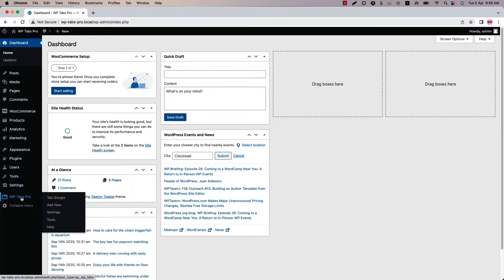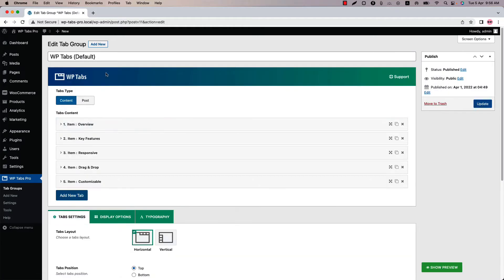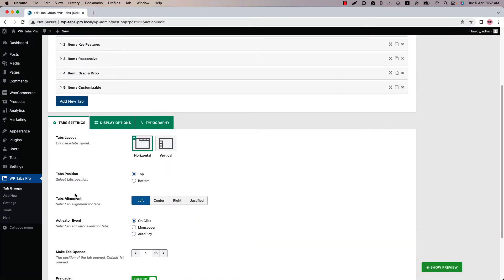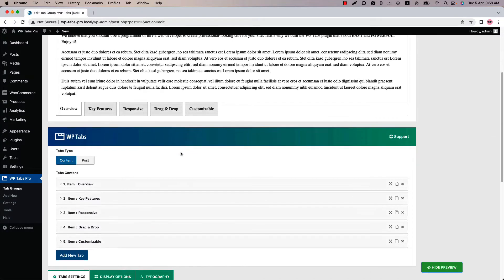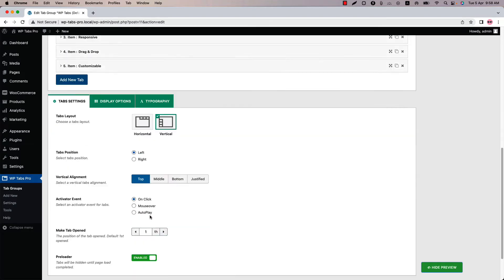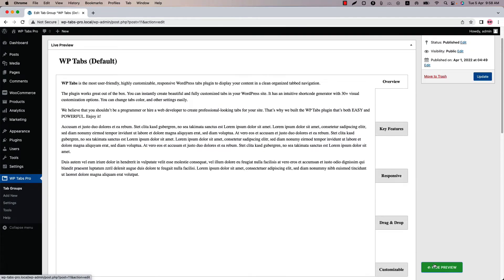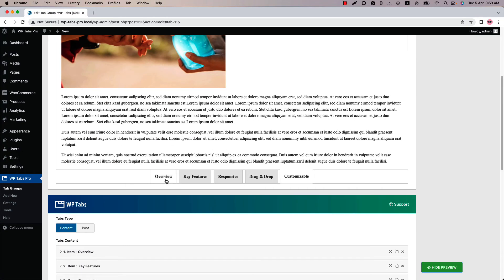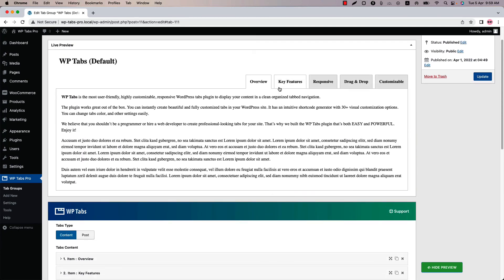Smart Tabs Pro - How To Configure Tabs Position & Tabs Alignment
This video will help you to learn How To Configure Tabs Position & Tabs Alignment.

Smart Tabs Pro is a user-friendly, highly customizable, responsive WordPress tabs plugin to display any content including HTML markup, images, shortcodes, video, audio, iframe, object, forms, maps, image slider, and galleries in a clean organized tabbed navigation.

The plugin works great out of the box. You can instantly create beautiful but powerful enough to build branded and fully customized tabs on your WordPress site. It has plenty of incredible features like different layouts, Vertical tabs, Horizontal tabs, 10+ Tabs positions, Deep-linking, Nested and Multiple instances, Flat tabs, Tabs title with subtitle icon, CSS Transitions, and 16 Animation effects, 940+ Google fonts, 100+ Essential options and much more.

You can also create tabs from existing WordPress posts, pages, taxonomy, and more.